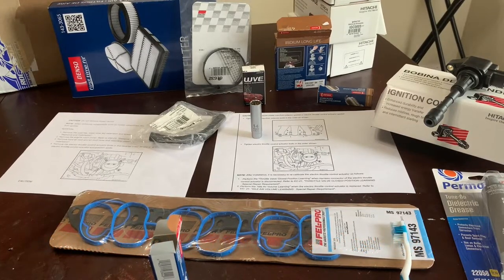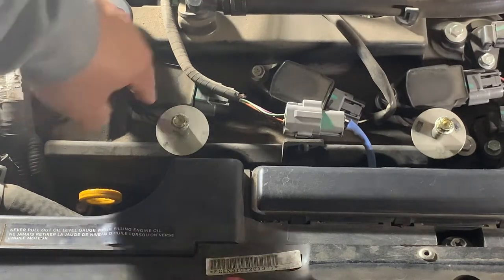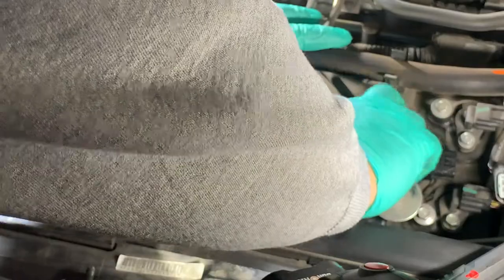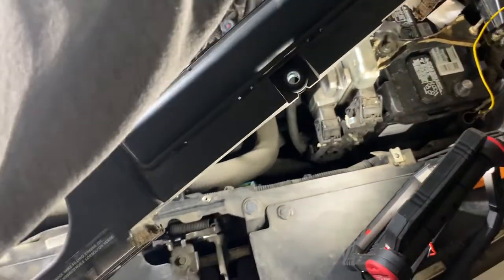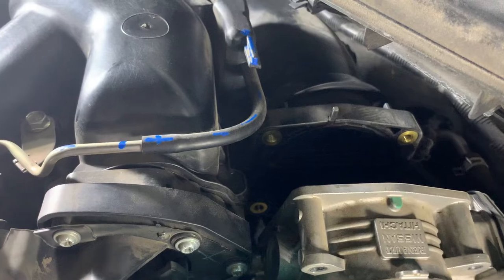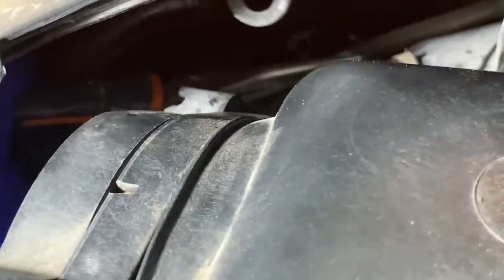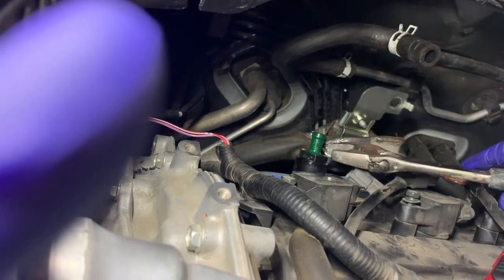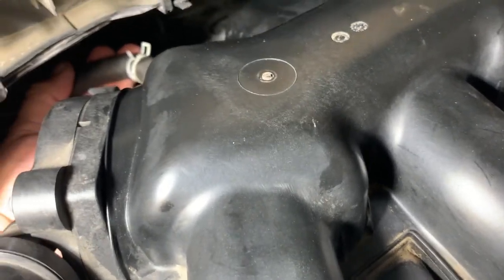2011 nissan maxima 3.5L spark plug change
7th generation Nissan Maxima 3.5 spark plug change.  This fixed a P0101 mass air flow code that had been showing up for years.  This is the 1st spark plug change on the car at 133,000 miles.  I bought all the parts from rockauto.com and just googled the instructions from interwebs on air intake removal.  This is the original mass air flow sensor.  The 14mm socket was purchased from amazon.